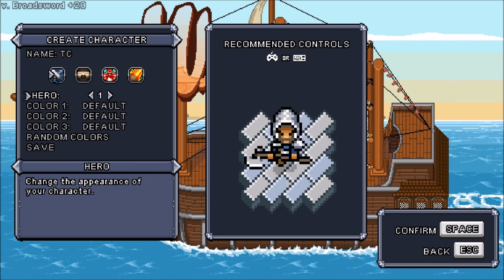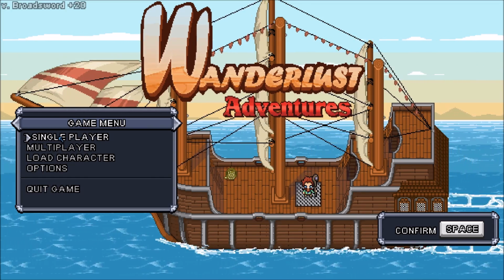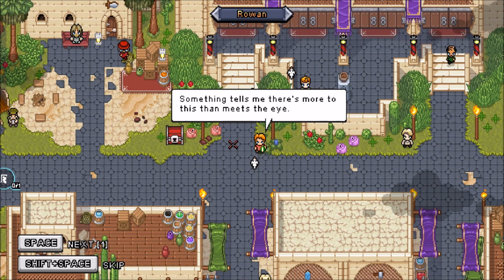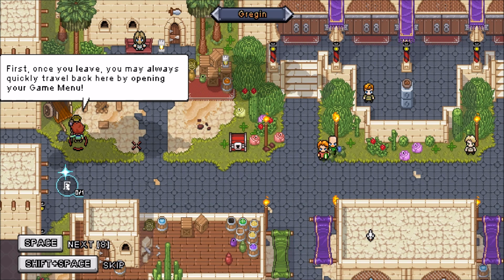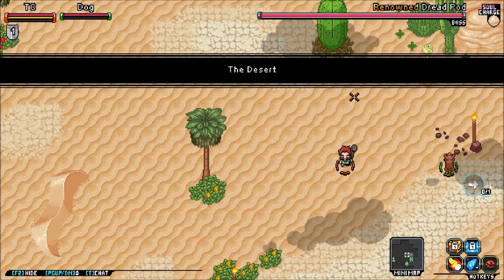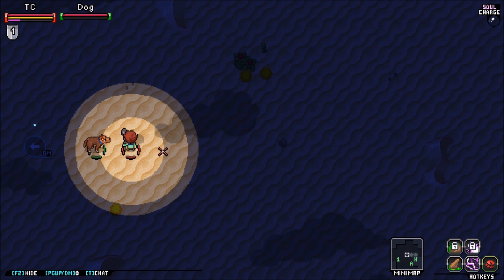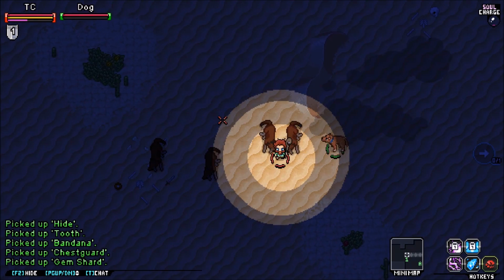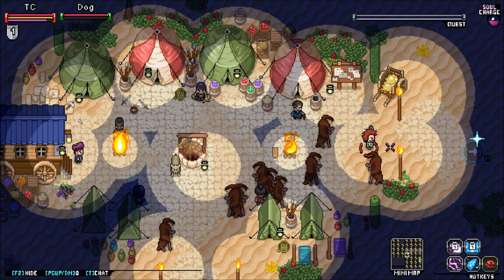Let's Play Wanderlust Adventures: EP 1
What's up guys! Today I am showing off a new unreleased game. Hope you enjoy this series!